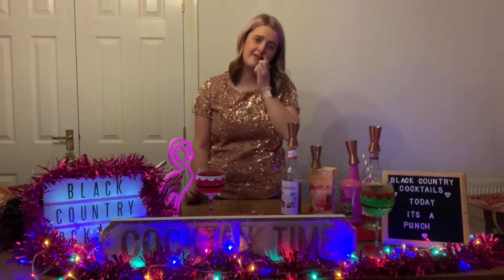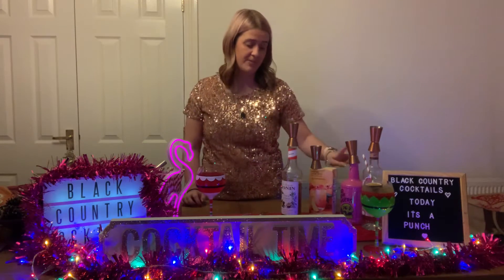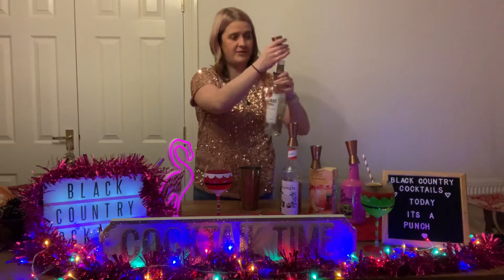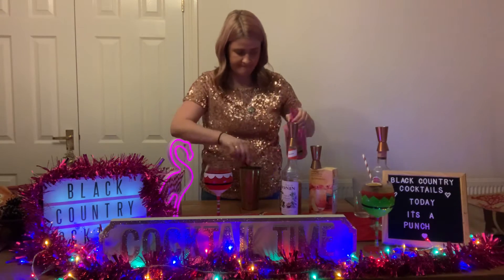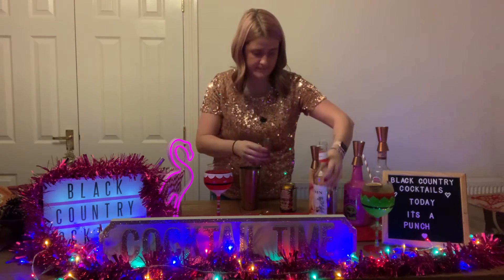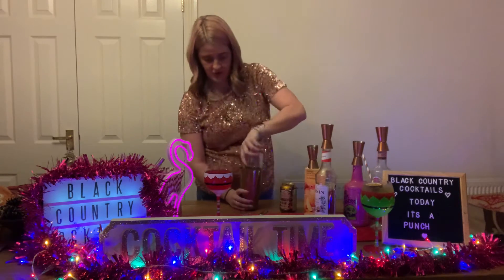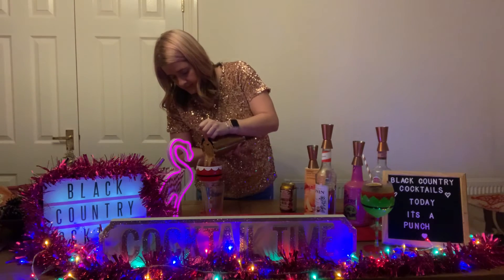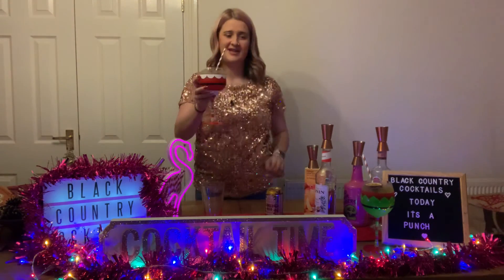Cocktail Original: It’s a punch